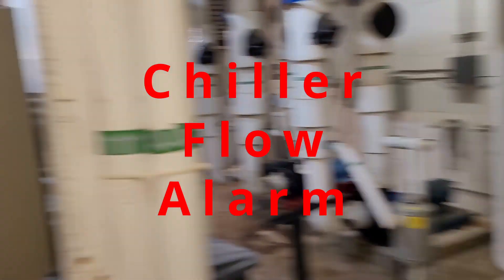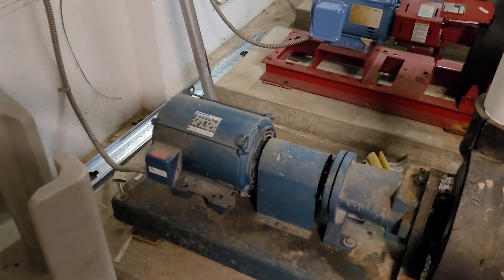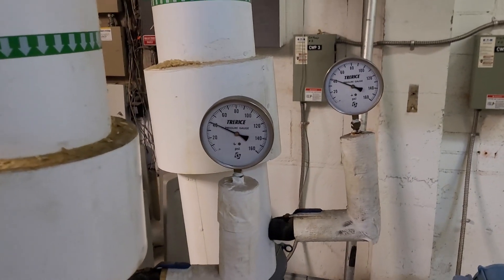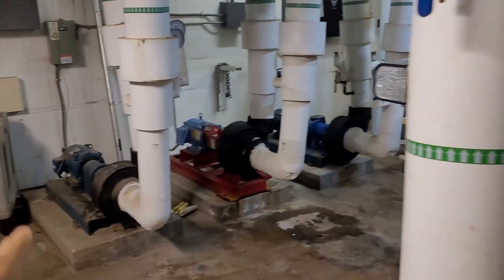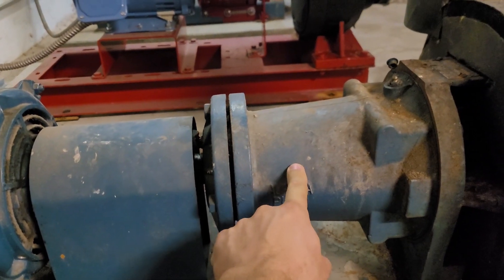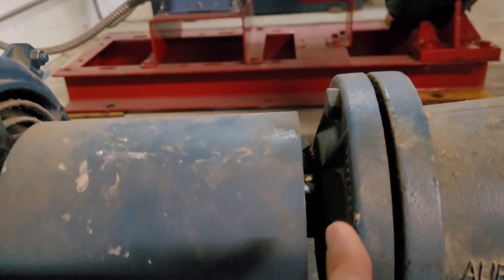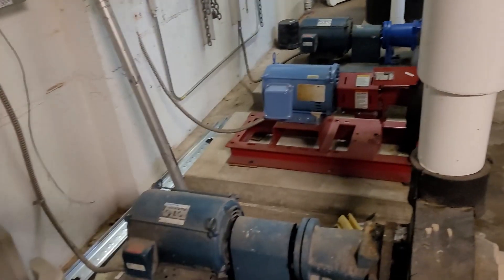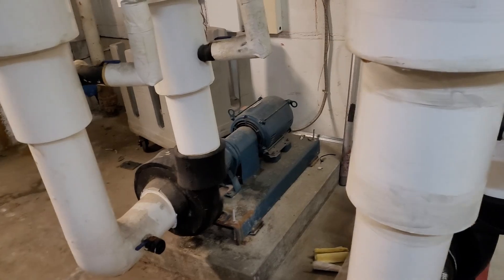Chiller Flow Alarm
The automation was calling for the pumps, but the chiller went into alarm for loss of water flow. Let's look for the clues to find out why.